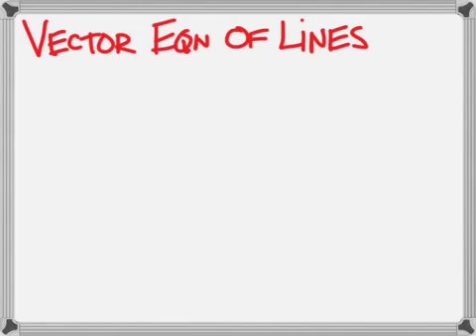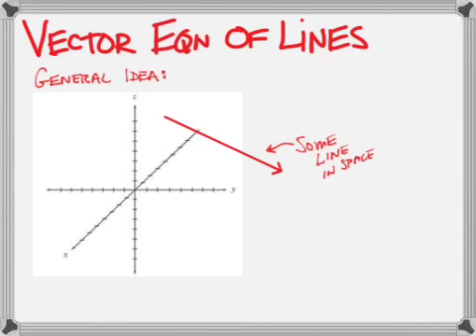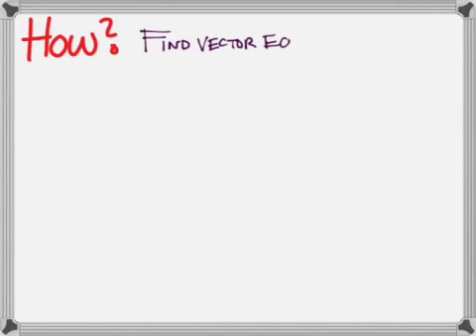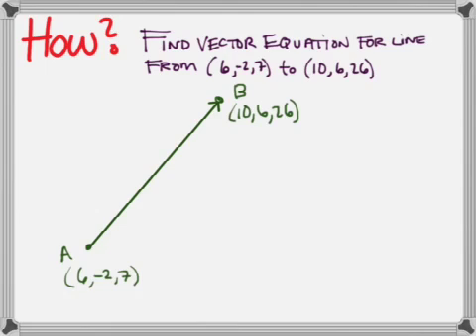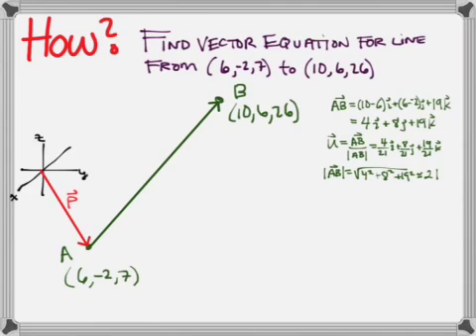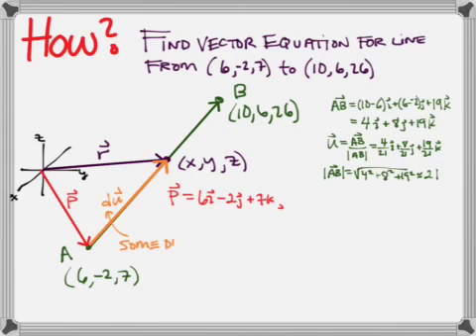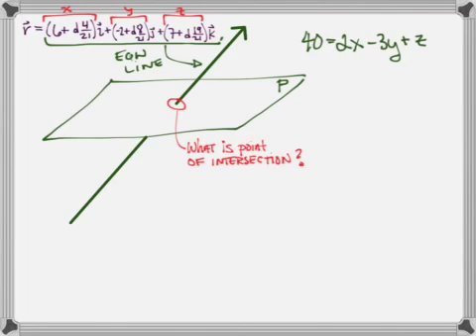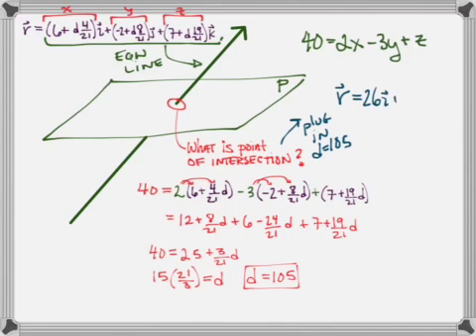Vector Equations of Lines